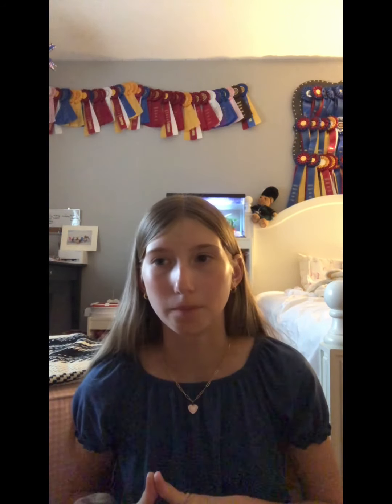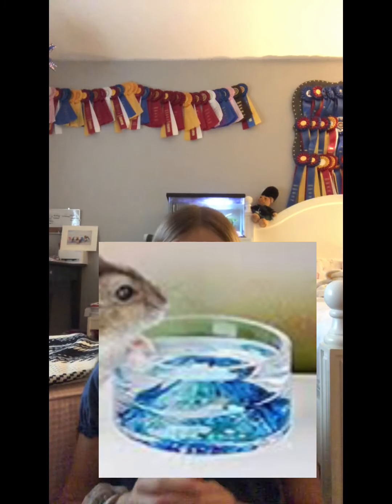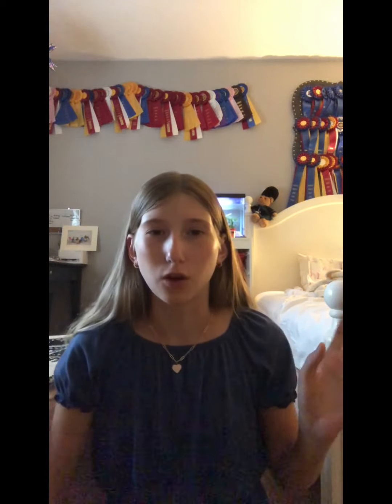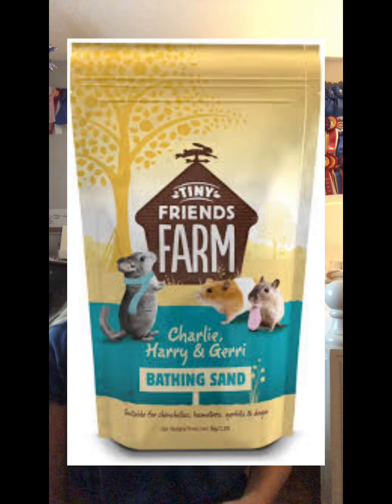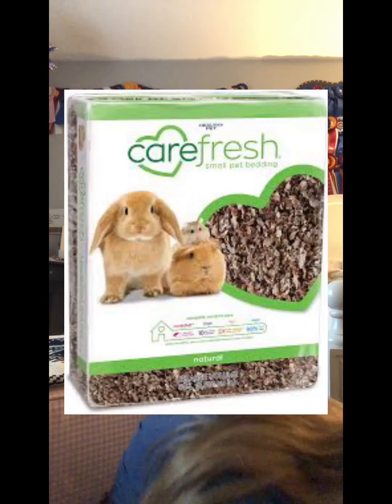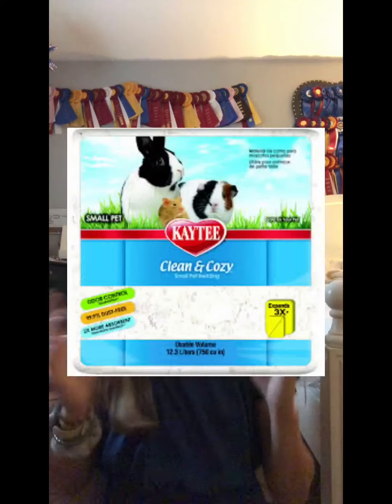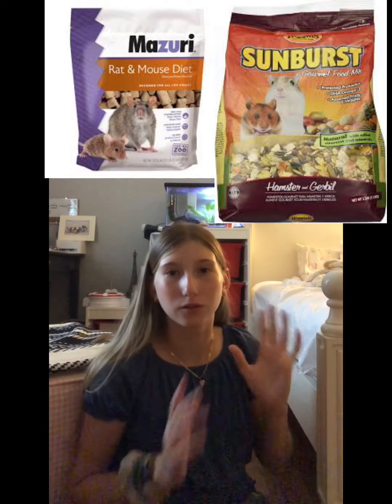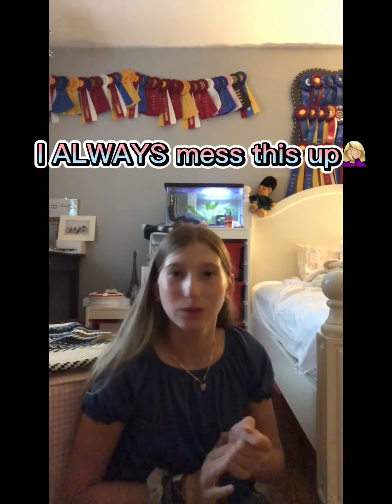🐹🐹Some of the ‘’bests’’ for hamster products!🐹🐹